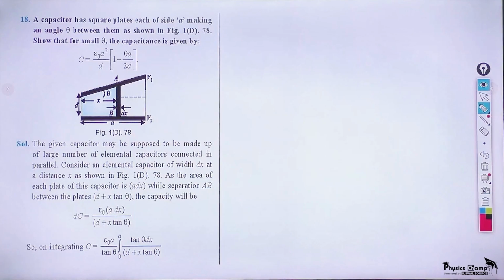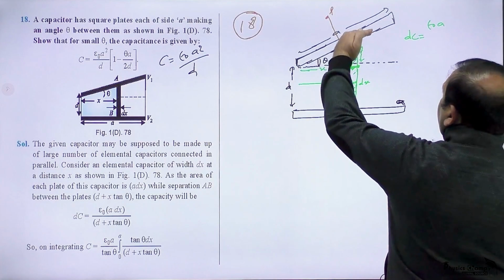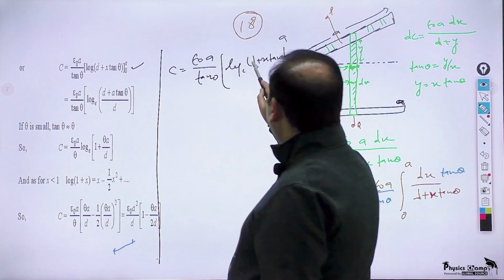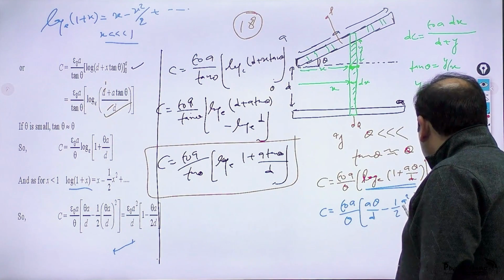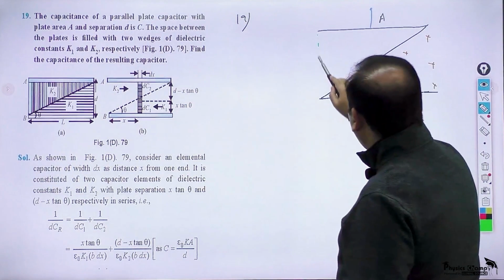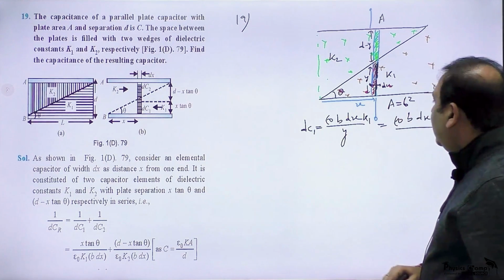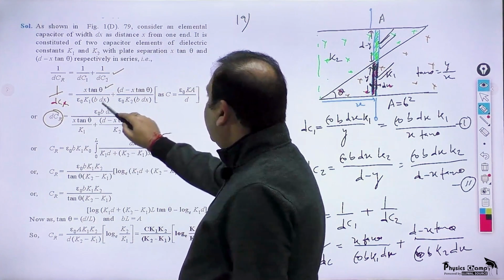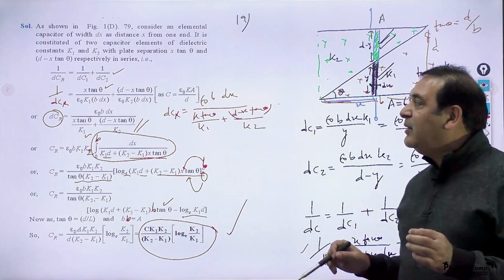Interesting and important examples on combination of capacitors level-6 | Dr. Anupam Jagga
This video is about Interesting and important examples on combination of capacitors level-6